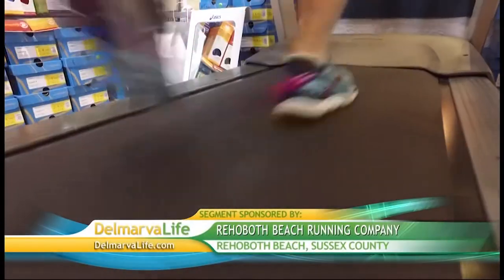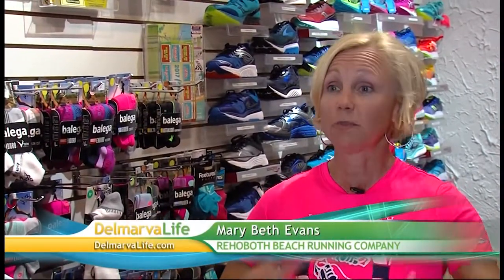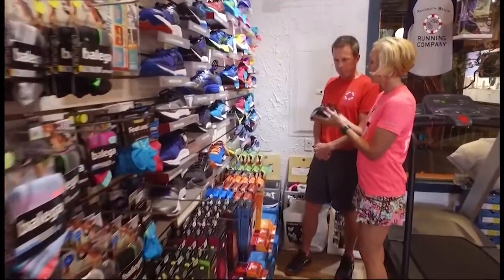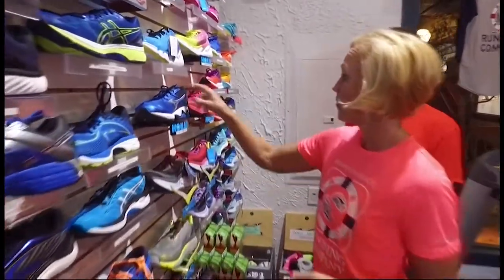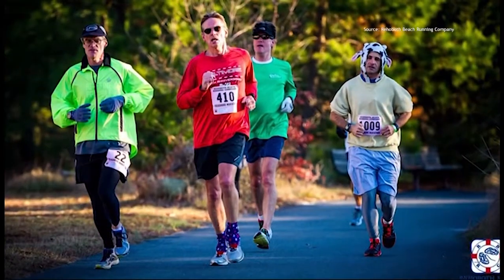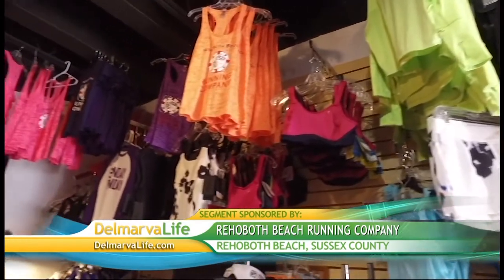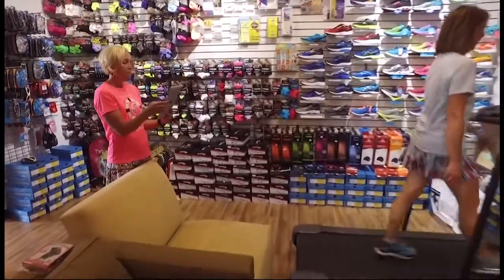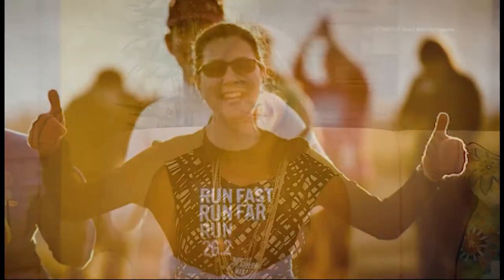Paid Content by Rehoboth Beach Running Company - Running and Triathlon Specialty Store